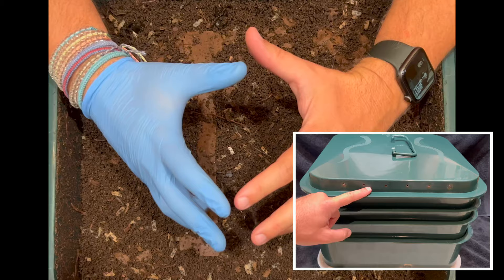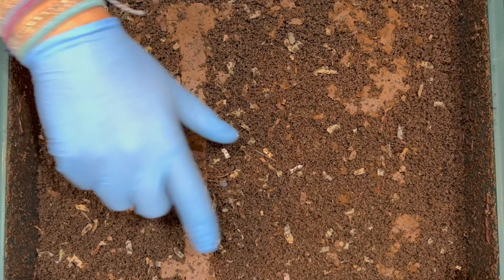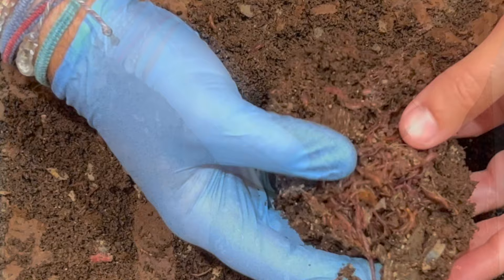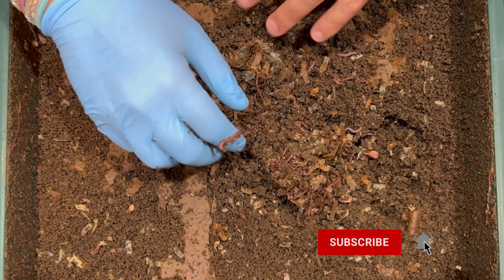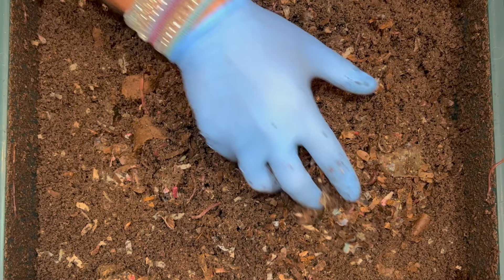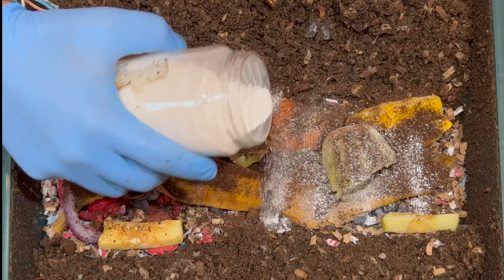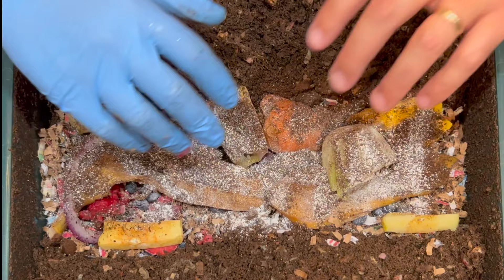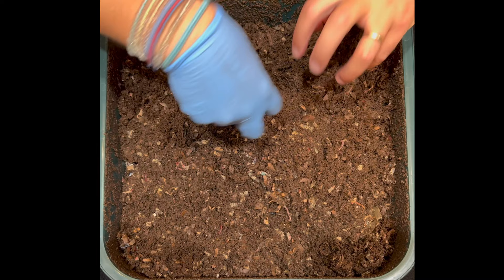How to Test Worm Chow Ingredients + New VermiHut Tray Feeding | Vermicompost Worm Farm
Before you mix a new worm chow, find out how well your compost worms like it with this easy technique!! Soon your worms will be turning expired pantry grains, beans & nuts into natural organic fertilizer & soil amendments in the form of worm castings for your garden!

This video takes you through the weekly process of feeding my worm bin or worm tower, how much & what type of bedding I use and how I aerate it to allow for better oxygenation. Finally I show you how I set up my worm chow ingredient test to find out what I want to mix into my worm chow feedings for my red wiggler and blue compost worms!

Worm Bins I use:
20 Gallon Fabric Grow Pots
3 gallon Rubbermaid Roughneck tote

Equipment I use:
12 Sheet Cross Cut Micro Shredder (I use it to shred cardboard)

Other useful equipment for worm farming:
5 stackable sifter with different sized mesh

4 Ocean bracelets I wear

00:00 | Intro & what to look for & recap
00:46 | Worm ball right away!
01:29 | Mango seed update
02:19 | Aerating the bin
03:30 | Setting up feeding zone
04:13 | Adding my favorite bedding
04:47 | Food scraps added & how much to feed
06:30 | The Executive Producer saves me from myself
07:22 | Burying food scraps
08:03 | Setting up worm chow test...various flours
09:39 | Lentils & pine nuts
10:44 | Help! How do you incorporate nuts in your worm chow?